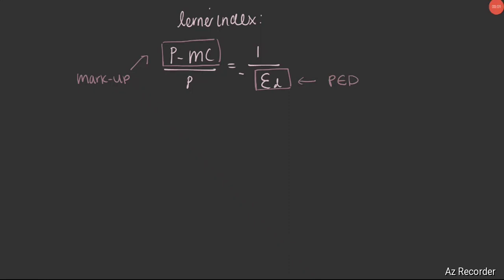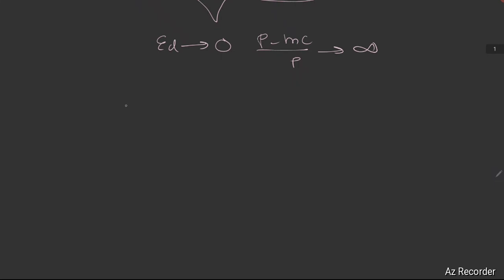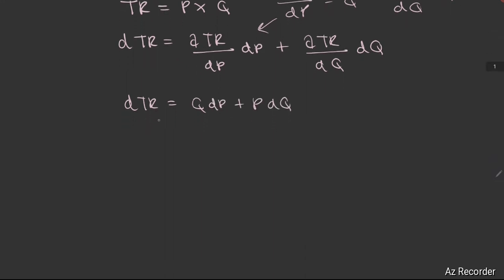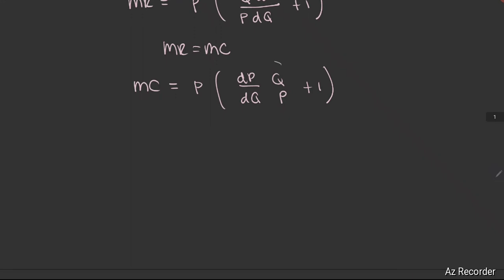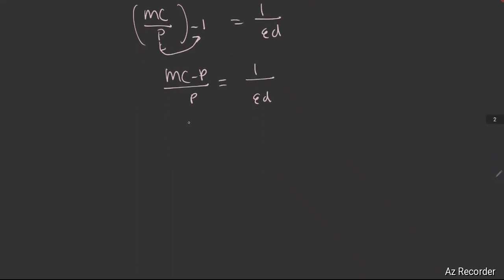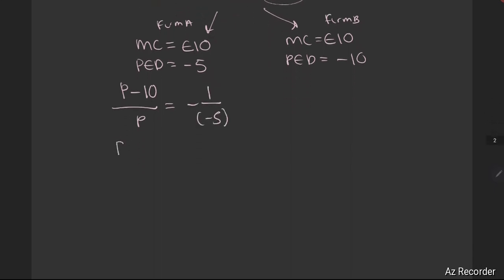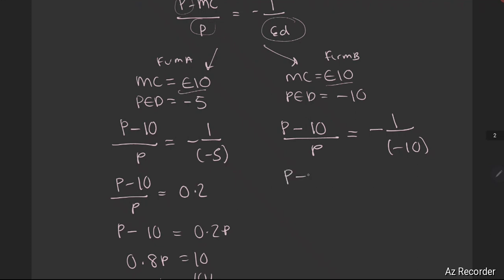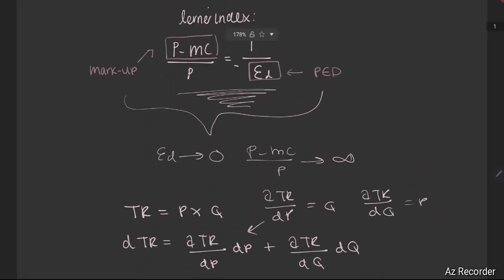The Lerner Index: Derivation & Examples